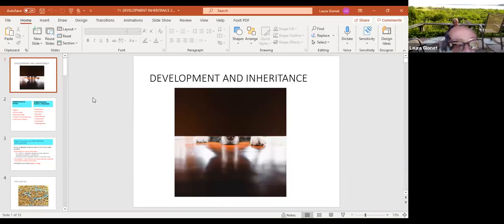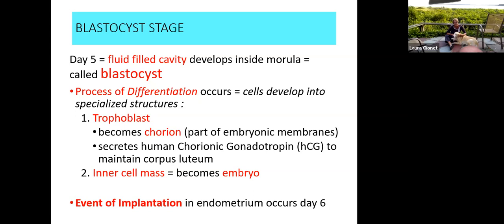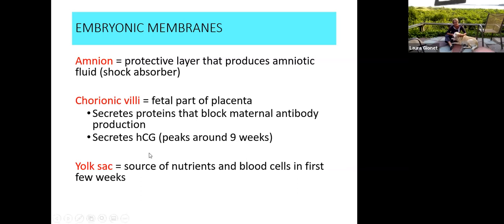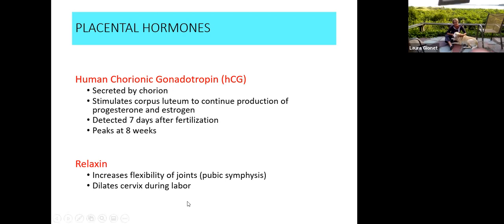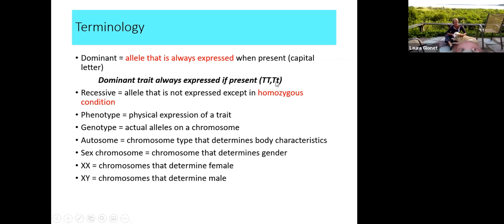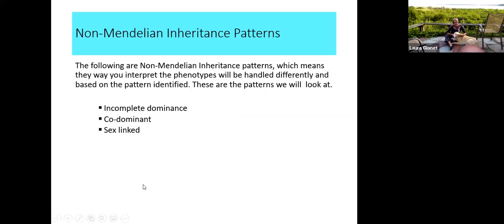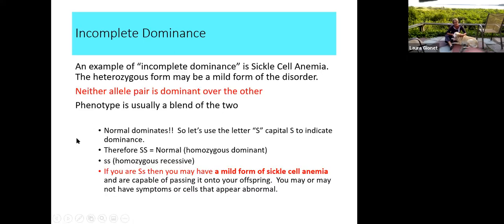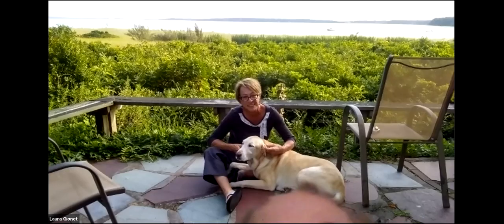GMT20210611 142724 Recording 1686x768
Development and Inheritance Chapter Lecture